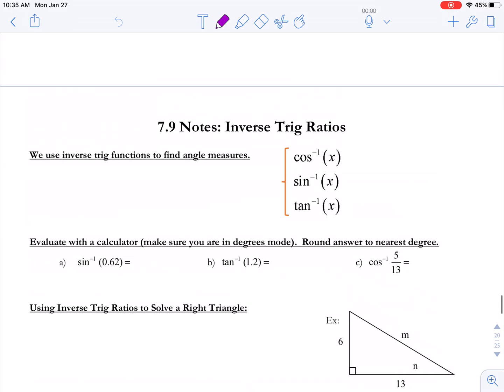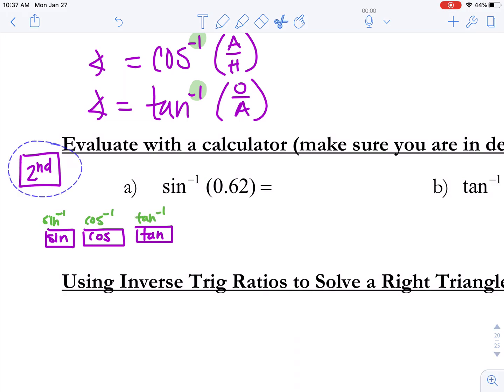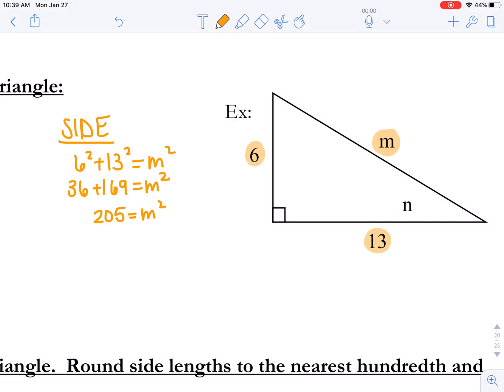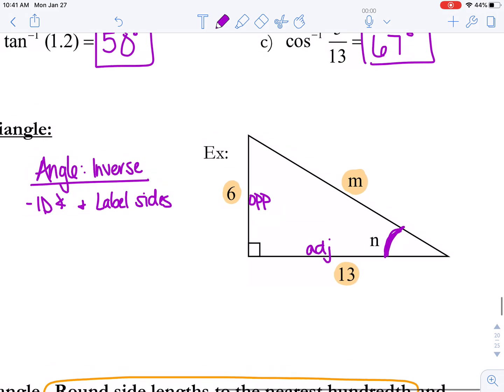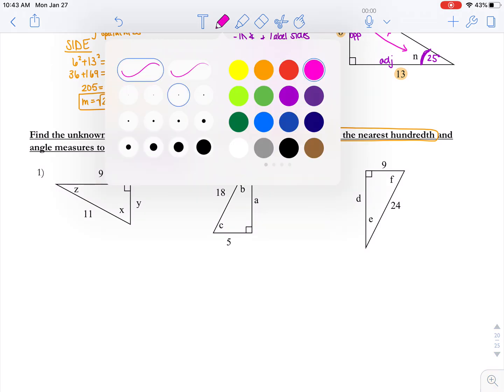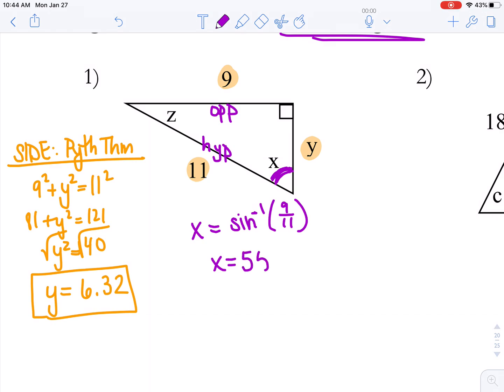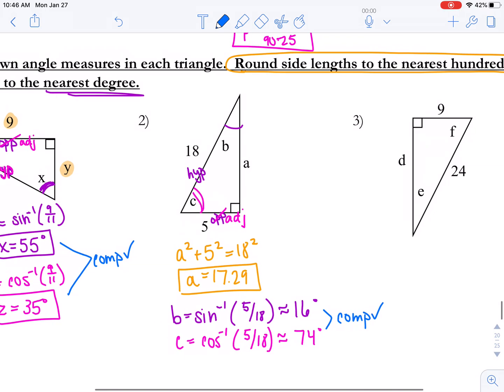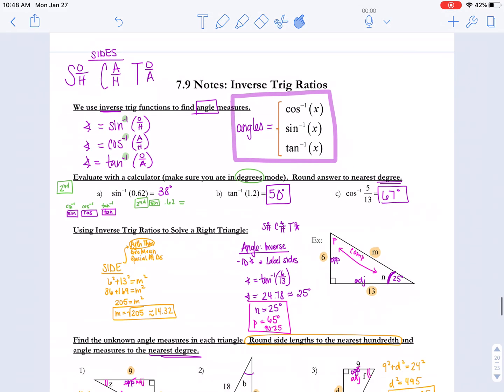7.9 Inverse Trig Notes